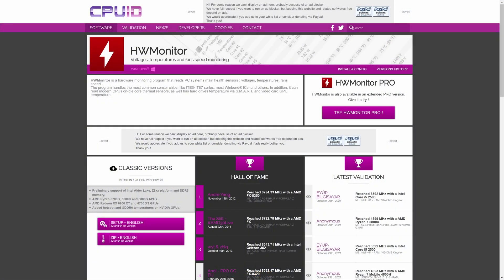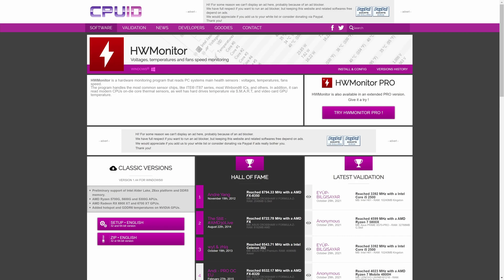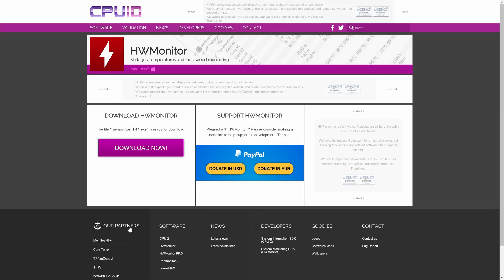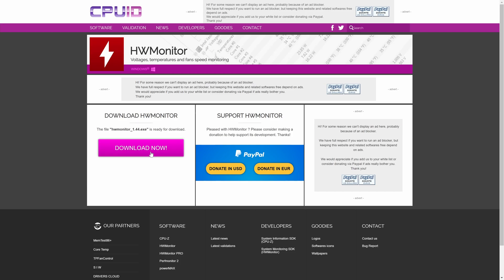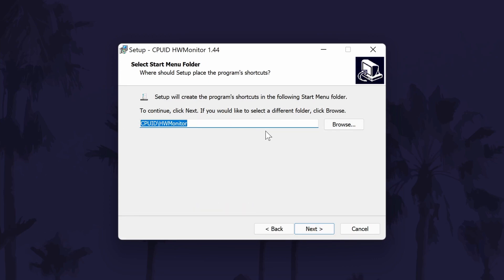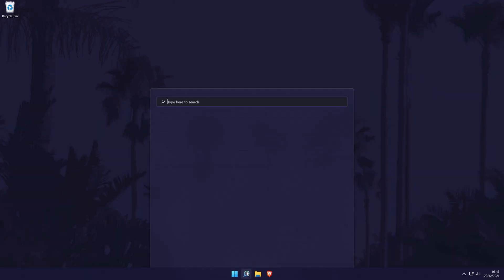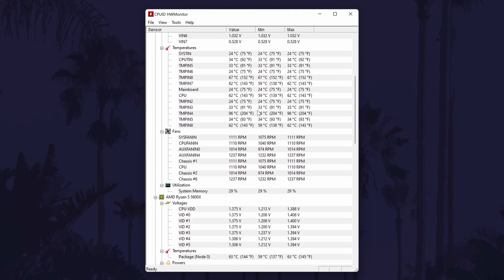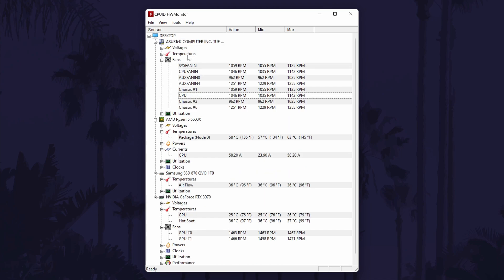How to Check Fan RPM/Fan Speed on Windows 11 PC or Laptop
Want to know how to check fan speed on Windows 11 or how to check fan speed on PC? This video will cover how to see your fan speed or fan RPM on Windows 11 PCs or laptops. You might want to know how to view your fan speed or how to view fan RPM in Windows 11 to see if you have sufficient cooling. Hopefully today's video helps show you how to check fan RPM in Windows 11 or how to check fan speed on PCs and laptops!